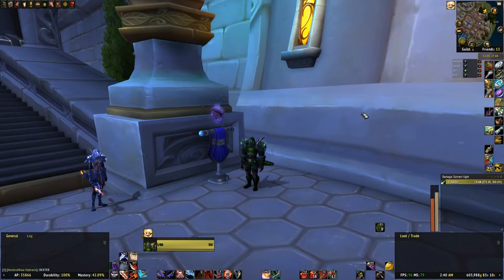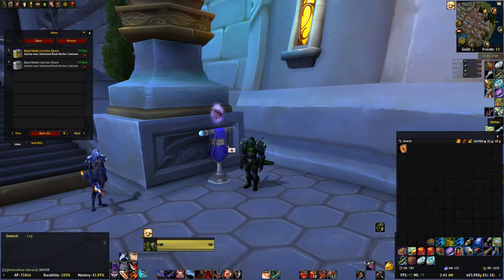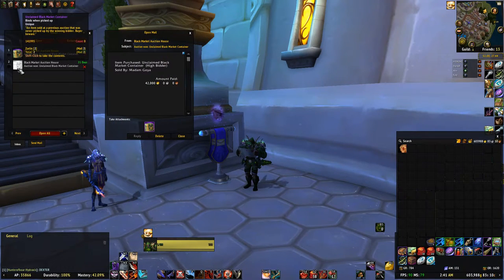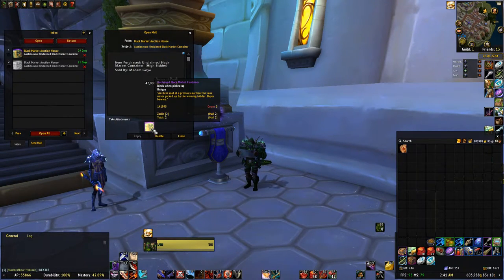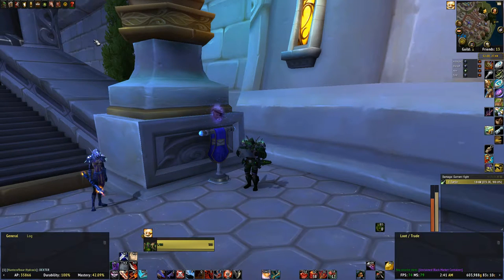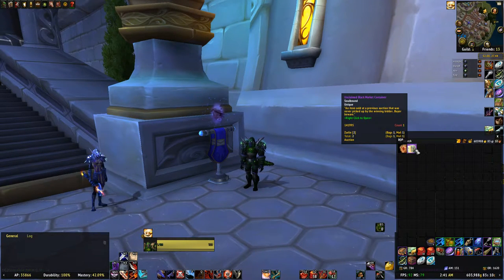[World of Warcraft] Opening Unclaimed Black Market Containers #33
💜 108% 378/350 💜

1.595K Views - Jan 10, 2024 🔥